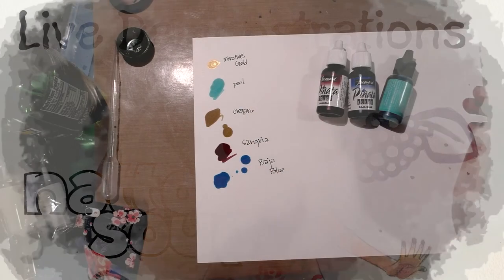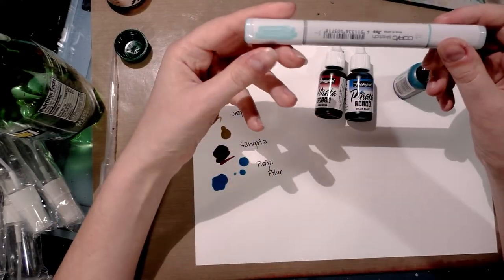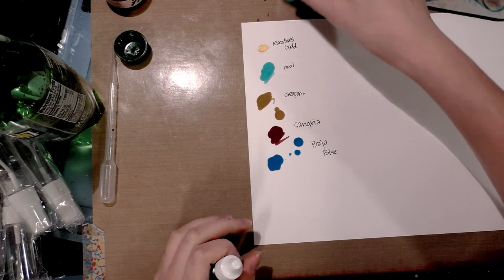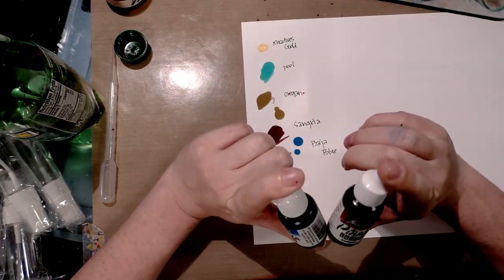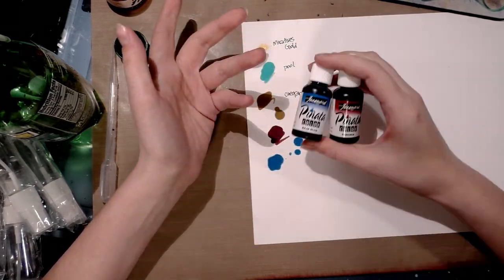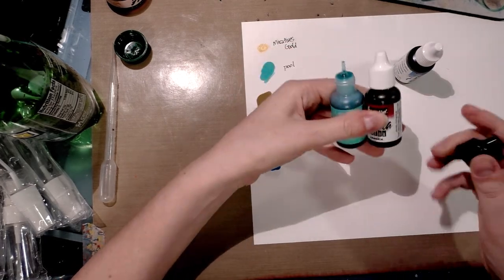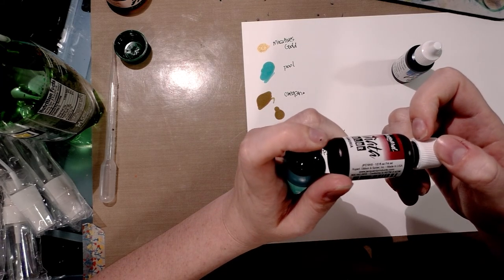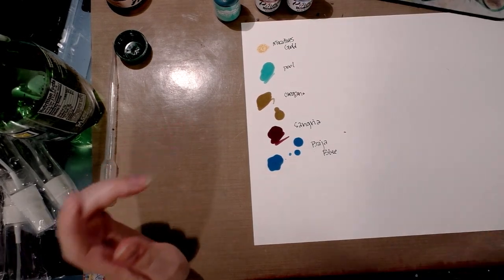Demonstrating Jacquard Alcohol Inks